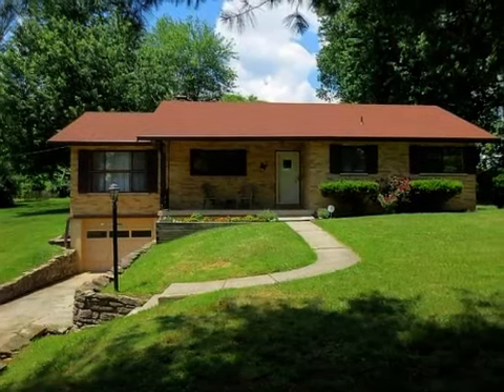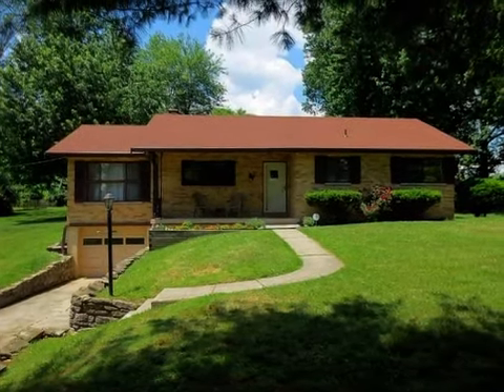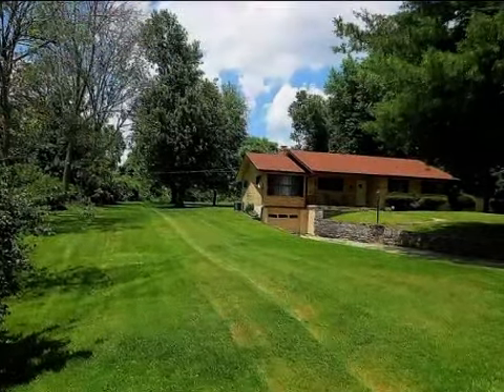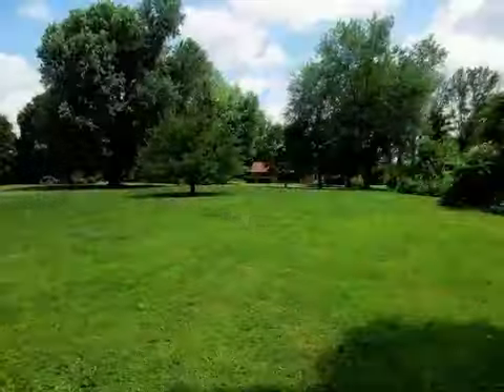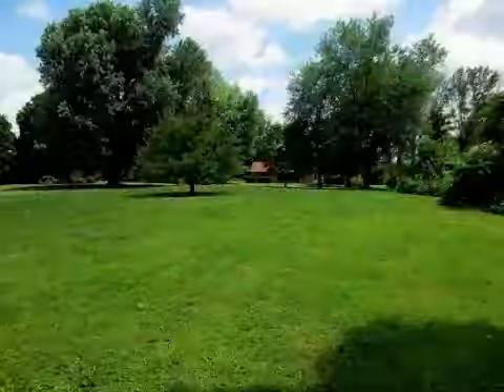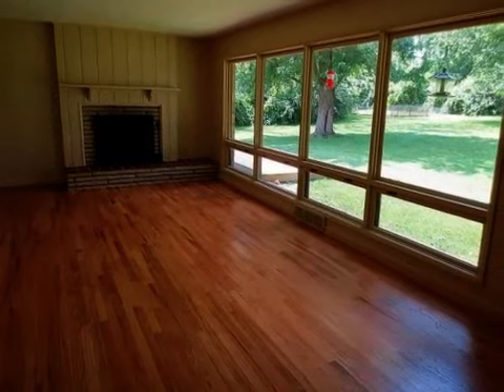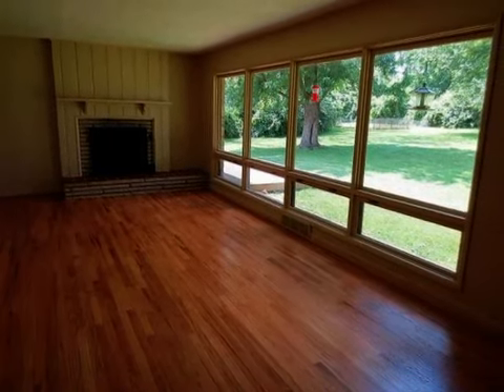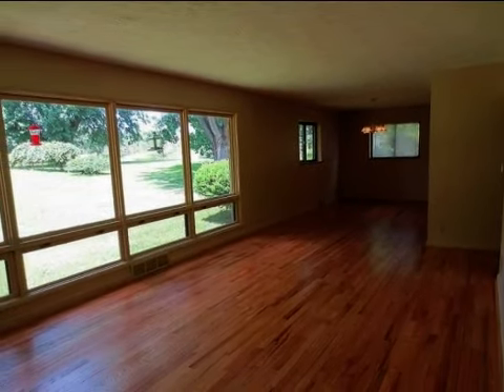Real estate for sale in Hebron Kentucky - MLS# 421014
3334 Booneland Trl
Hebron Kentucky 41018
MLS# 421014

First Time On Market Since 1985! Almost An Acre Just Off I-275 Mineola Pike & Convenient To Everywhere! Deep Level Yard Great For Yard Games & Gardening & Relaxing Porch Views! Beautifully Maintained Brick Ranch With New Baths/new Or Refinished Floors Throughout/new Light & Plumbing Fixtures/enormous Master/finished Ll Adds Flexible Options/relaxing Deck/cov&rsquo;d Front Porch/deep Garage/storage Shed!